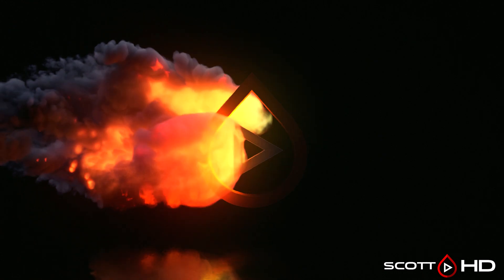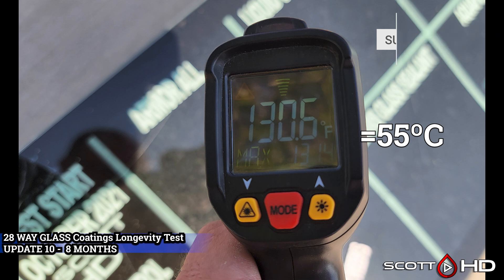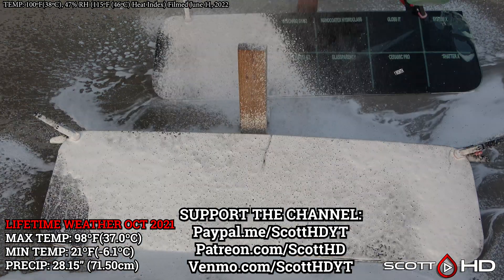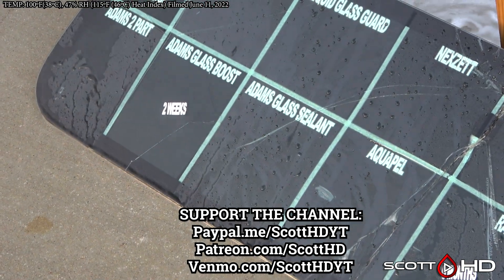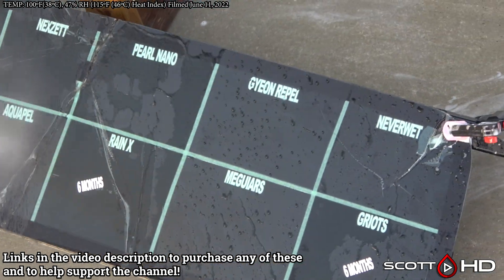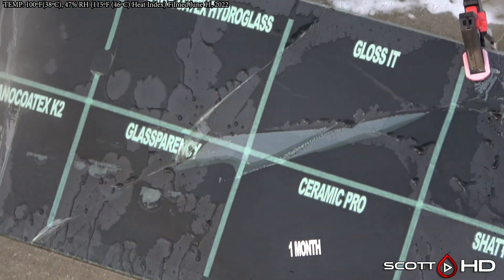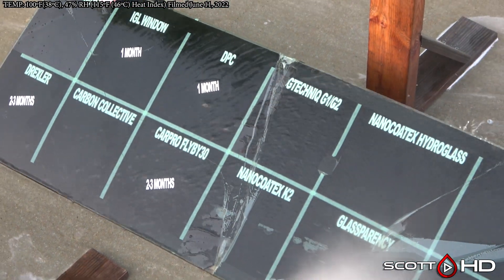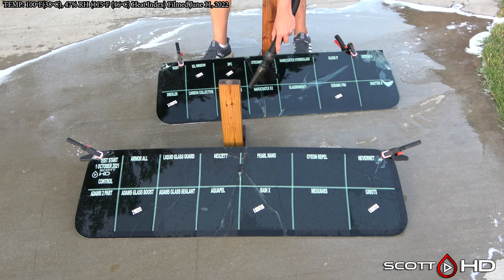28 WAY GLASS COATINGS TEST (HYDROPHOBICS) - UPDATE 10 - 8 MONTHS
Quick and dirty update this month - the weather, the daylight, and my camera were not cooperating!

2) GTechniq G1/G2
3) IGL Window
4) Drexler Ceramic Glass Coating
5) Griots Garage Glass Sealant
6) Rustoleum NeverWet Spray
8) Gyeon Repel Q2
9) Carpro Flyby 30
10) RainX (Original)
13) Nextzett Glass Sealant
14) Meguiars Glass Sealant
15) Adams Glass Sealant
16) Adams Glass Boost
17) Liquid Glass Guard Windshield Protectant
19) Adams 2 Part Ceramic Windshield Coating
20) Aquapel
28) (Control)